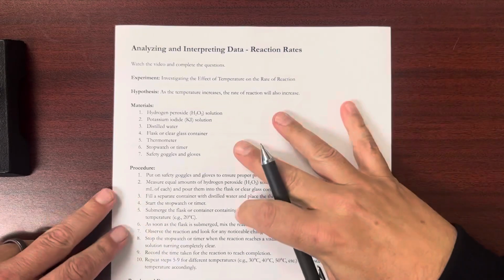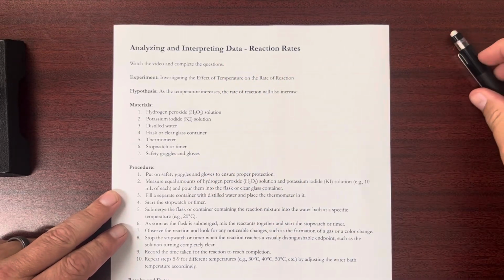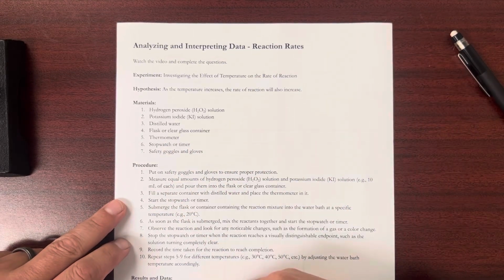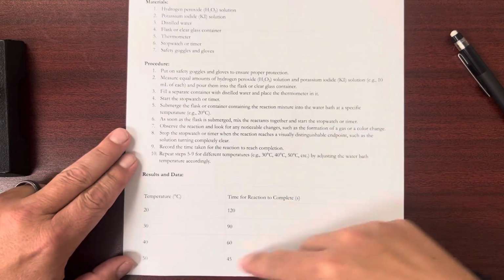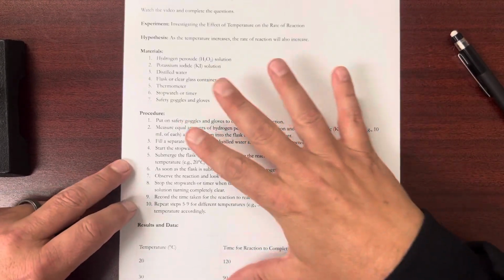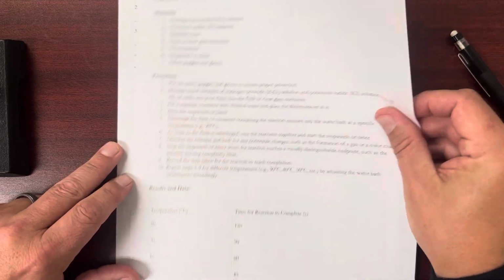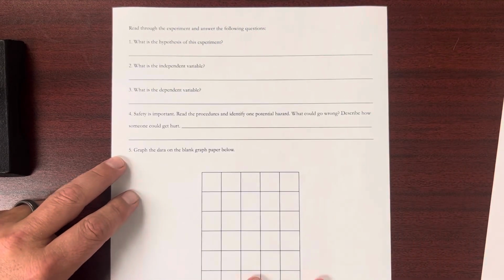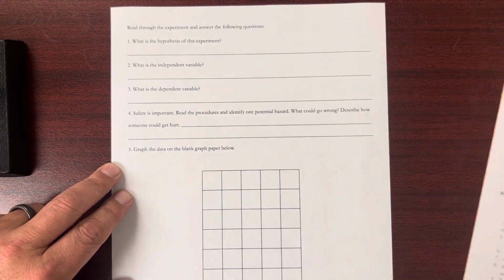Analyzing And Interpreting Data - Reaction Rates